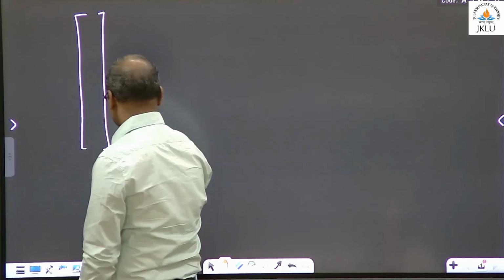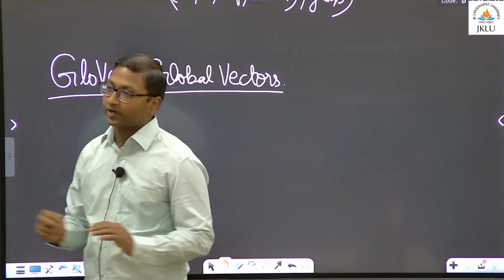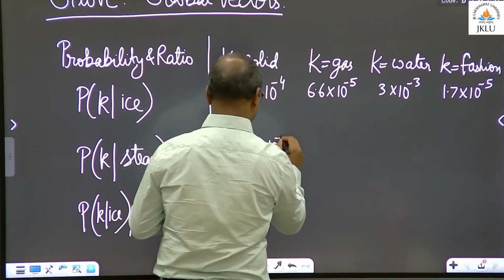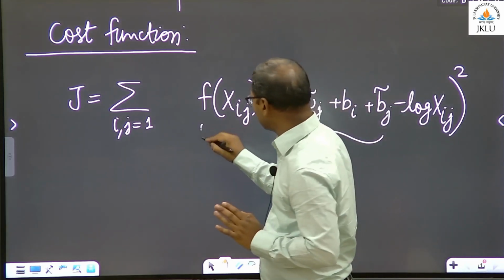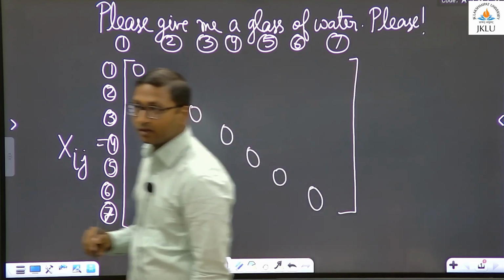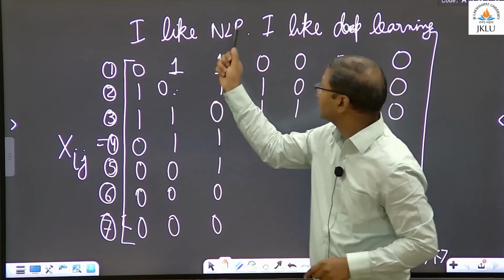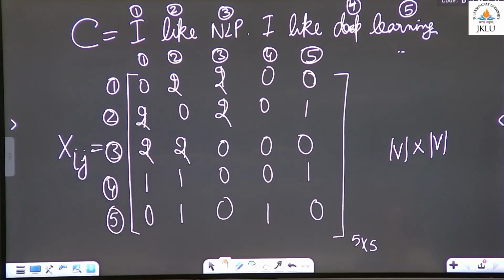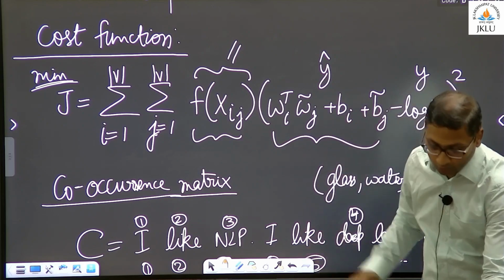Lecture 39: GloVe -- Global Vectors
In this video, we learn about GloVe, yet another algorithm to learn word embeddings.